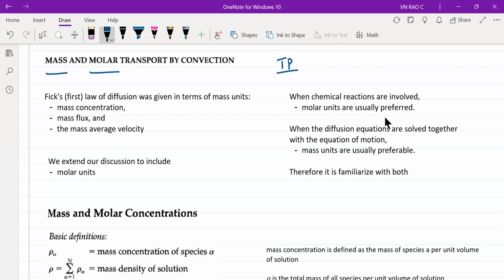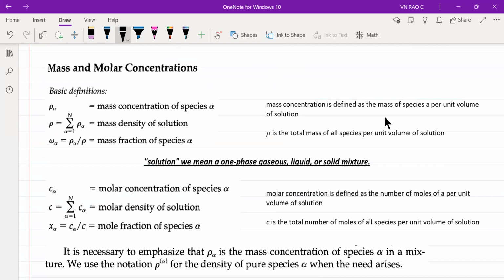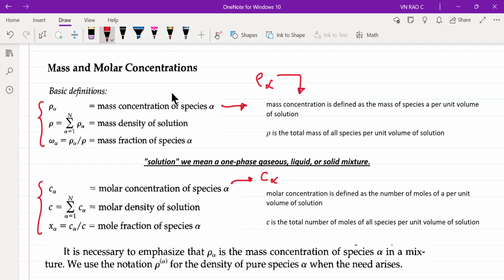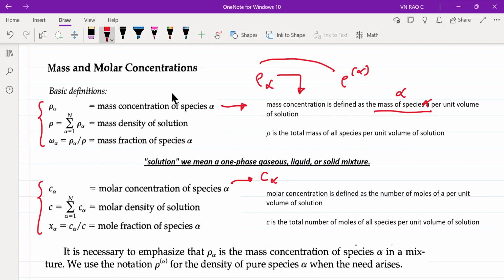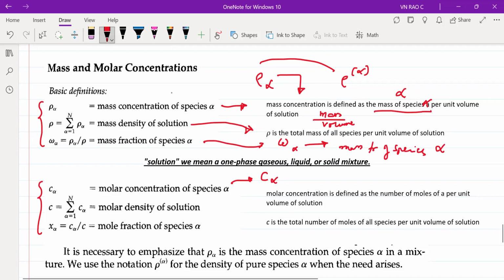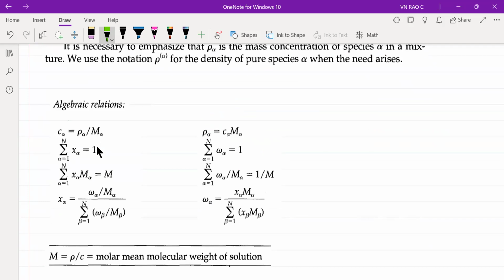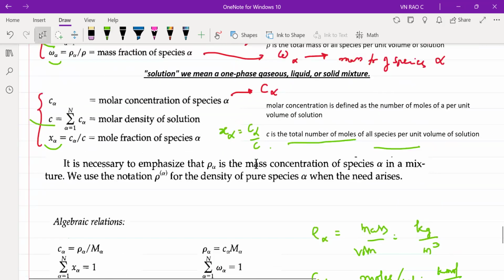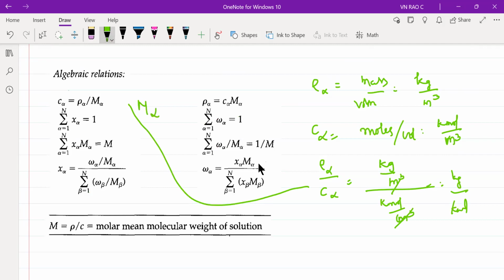Transport Phenomena -Mass Transport - Lec 04 Mass and Molar Concentrations